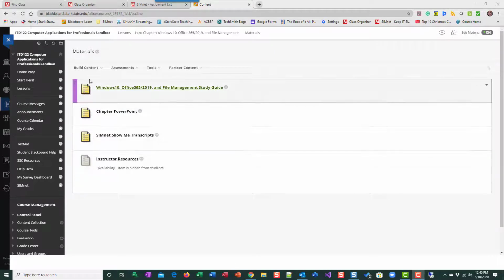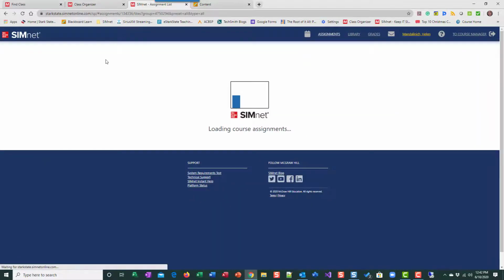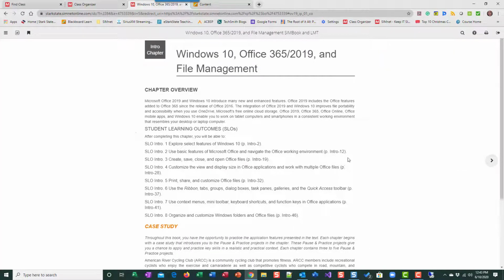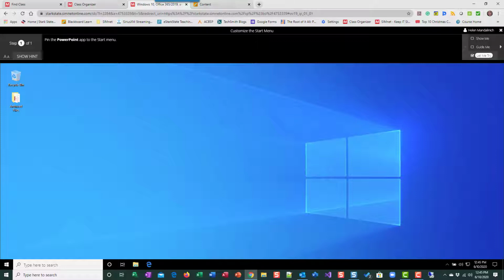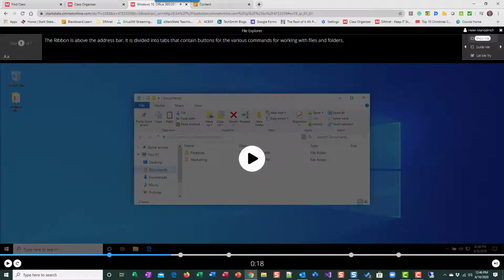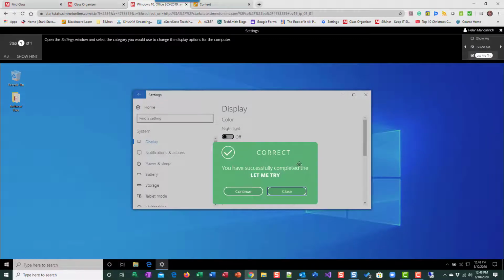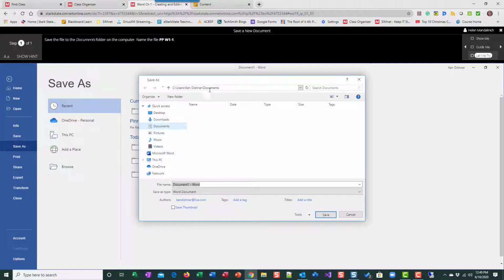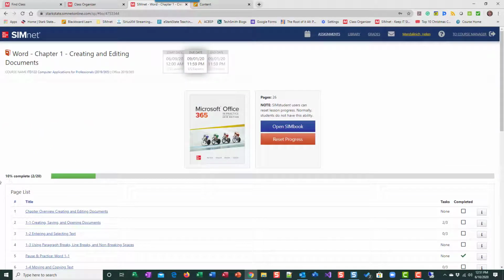Let Me Try Introduction Video